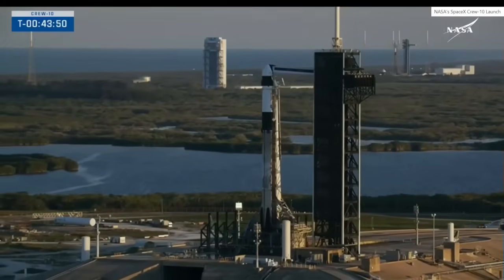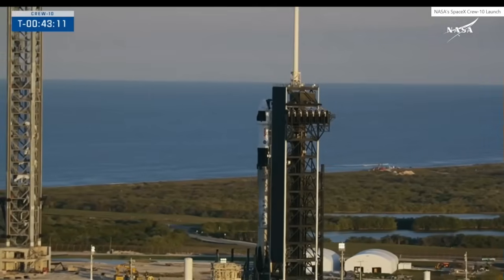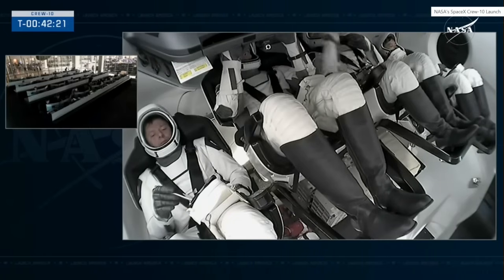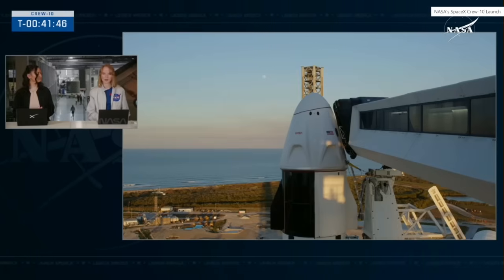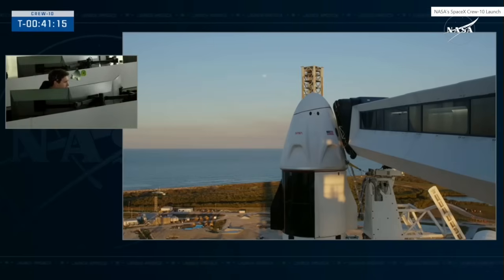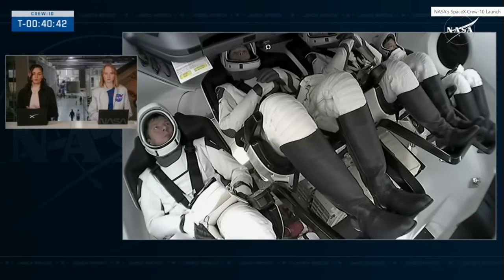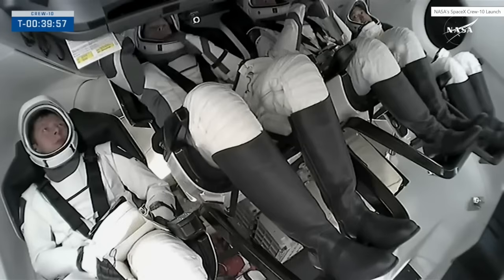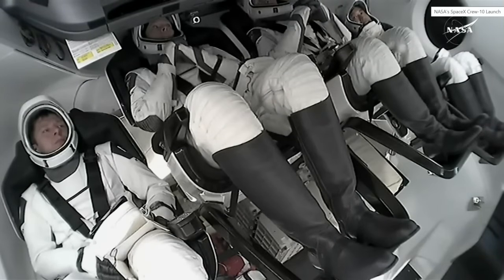NASA, SpaceX Crew-10 rocket launch scrubbed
NASA and SpaceX scrubbed Wednesday night's planned Crew-10 rocket launch to the International Space Station due to a hydraulic issue with one of the ground systems, officials said during the live broadcast.